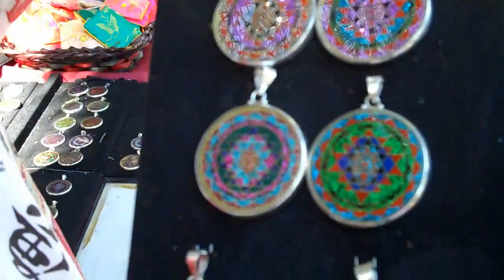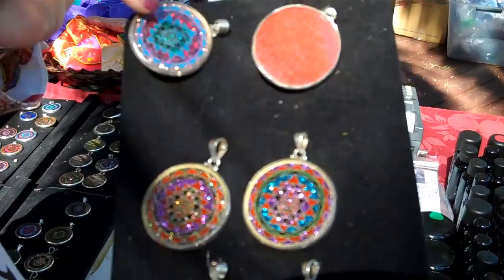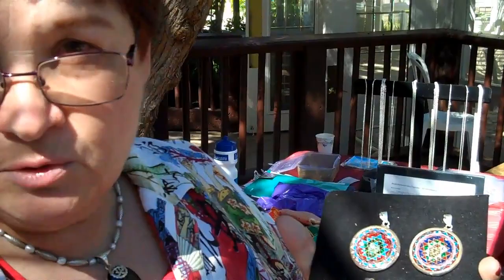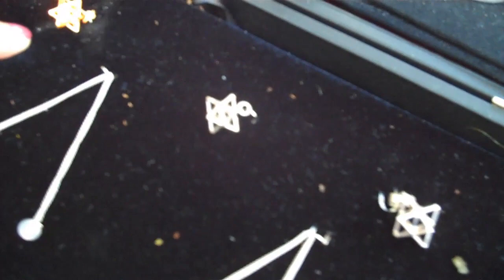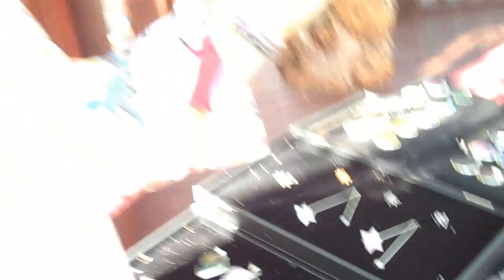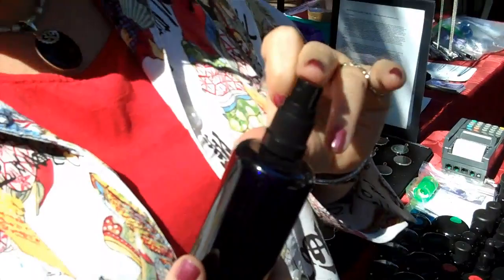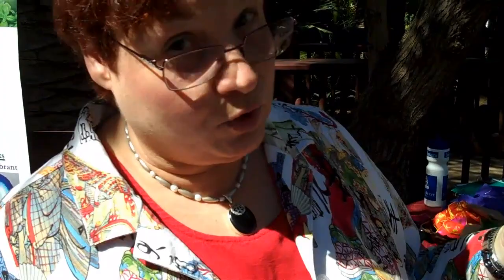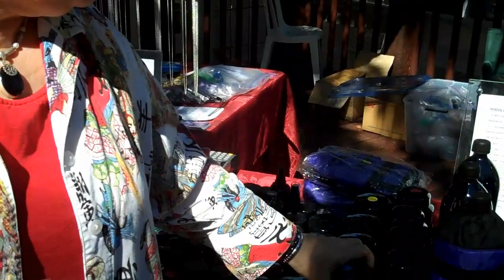Miron Glass at DreamShield 10/10/10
Pauline Kiwasz of talks about Miron Glass with Matt Kelly